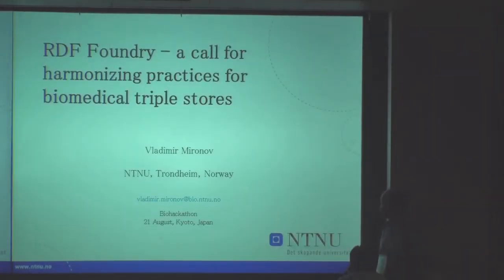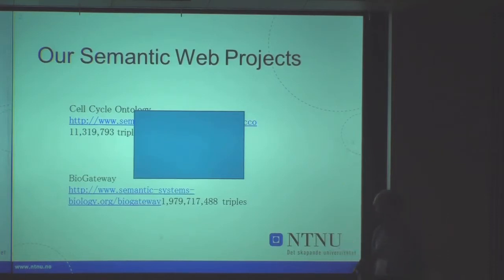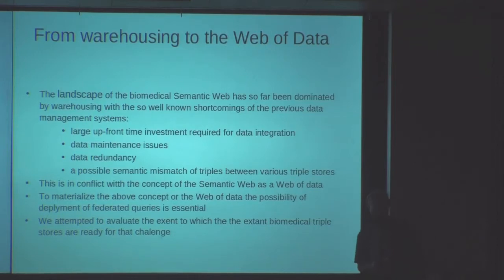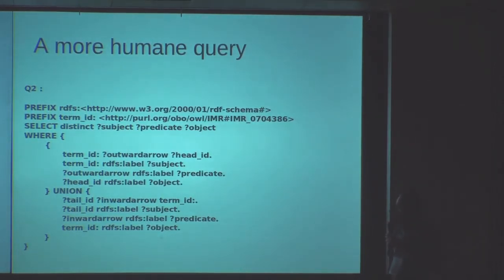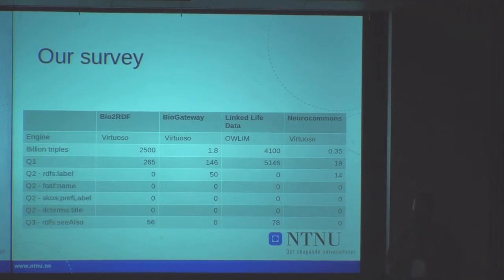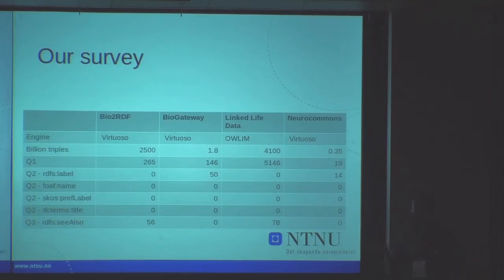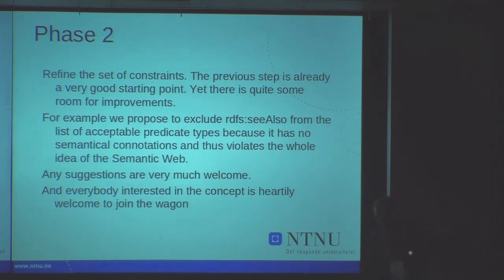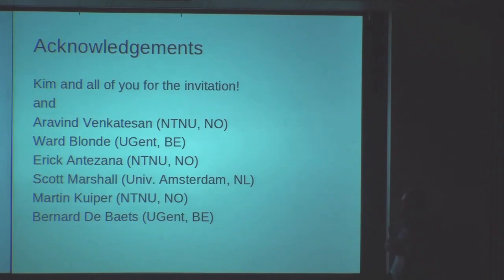RDF Foundry - a call for a community effort to harmonize triple store practices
On the first day of the BioHackathon (Aug. 21), public symposium of the BioHackathon 2011 was held at Campus Plaza Kyoto. In this talk, Vladimir Mironov makes a presentation entitled "RDF Foundry - a call for a community effort to harmonize triple store practices."